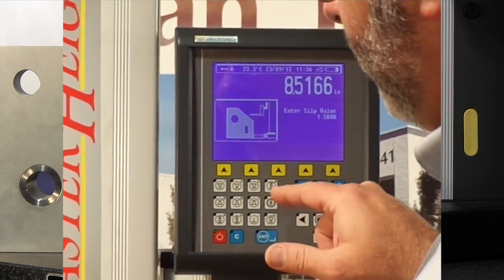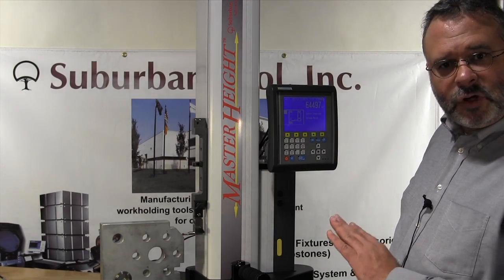How to Measure an Angle Using A Height Gage - Master Height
How to measure an angle using the Master Height electronic height gage from Suburban Tool, Inc.